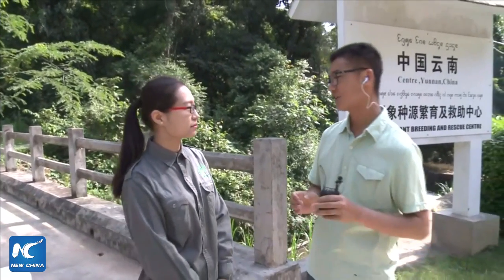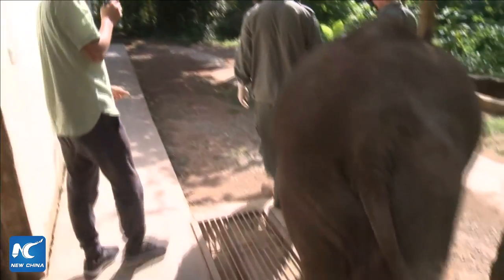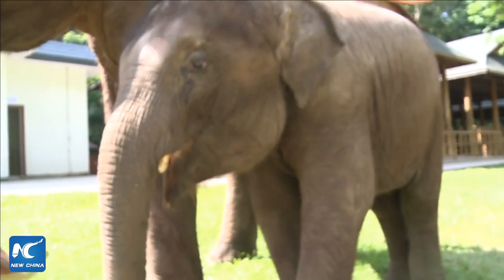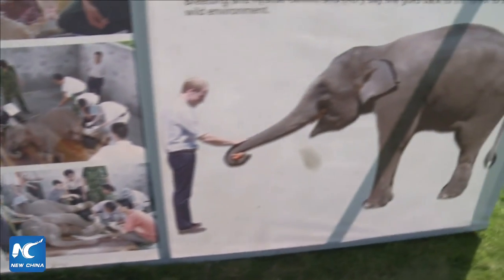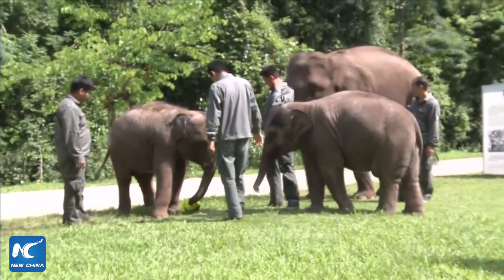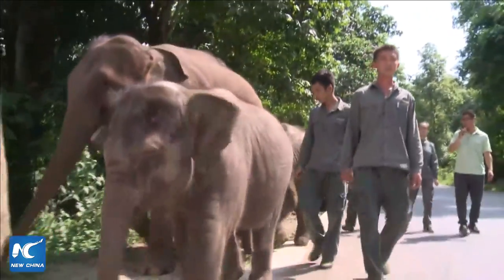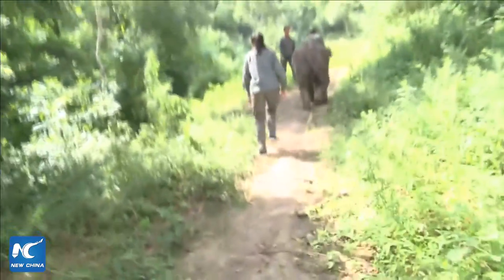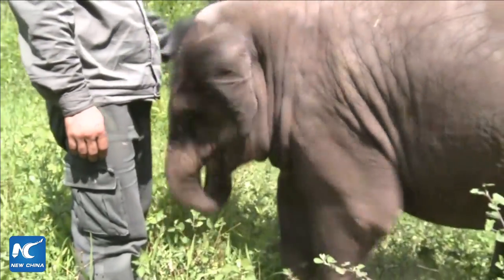A paradise for Asian elephants: LIVE from Wild Elephants Valley in China's Xishuangbanna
Could humans and elephants live in peace? LIVE from Wild Elephants Valley in China's Xishuangbanna, a sanctuary for endangered Asian elephants that Prince William once toured.